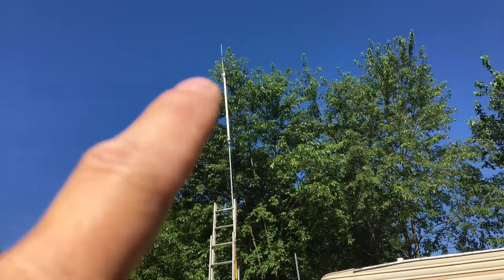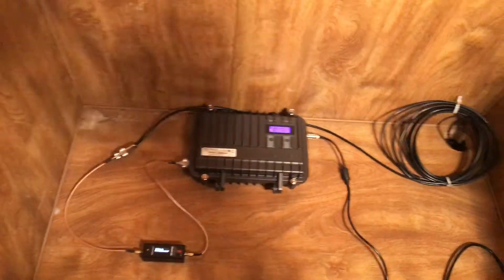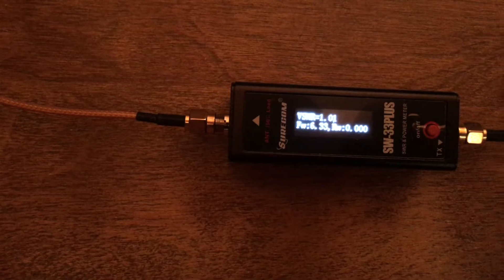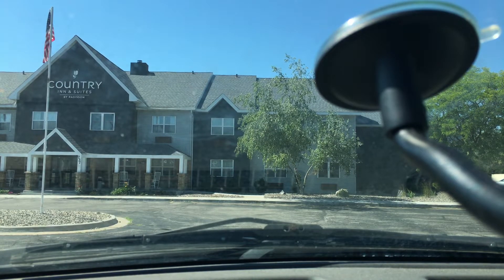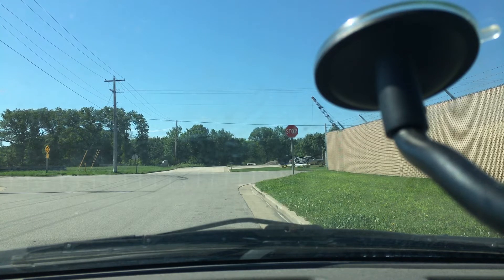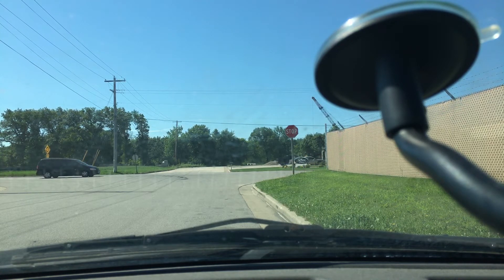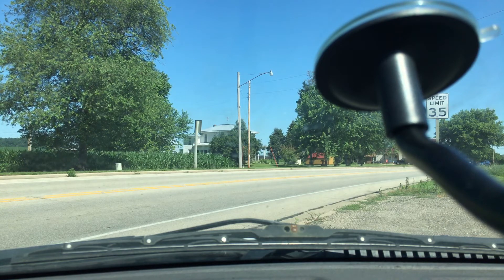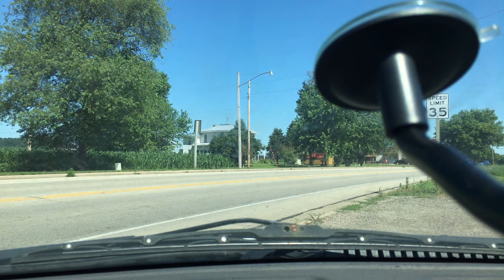🔺PART 1 Store bought GMRS antenna VS DIY (homemade) GMRS antenna distance (range) test!!🔺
PART 1 In this video, I compare a store bought GMRS two-way radio antenna to a DIY (homemade) two-way radio antenna! First up is the STORE bought GMRS antenna!

✅ PART 2 Store bought GMRS antenna VS DIY (homemade) GMRS antenna distance (range) test!!